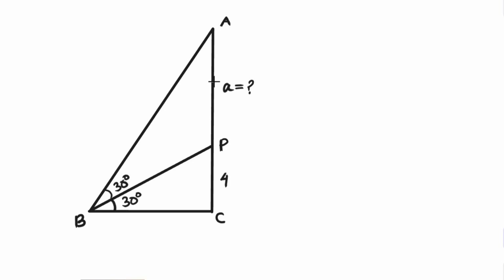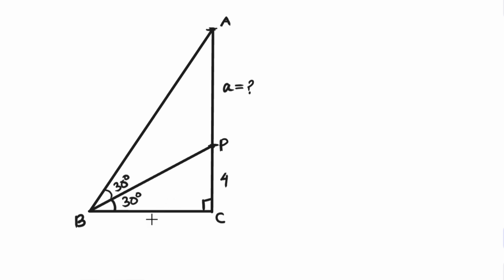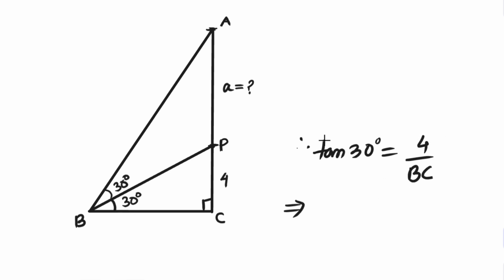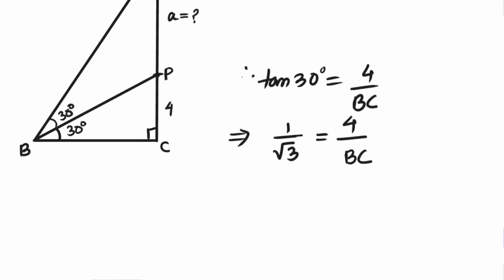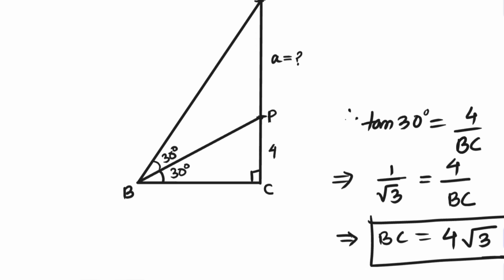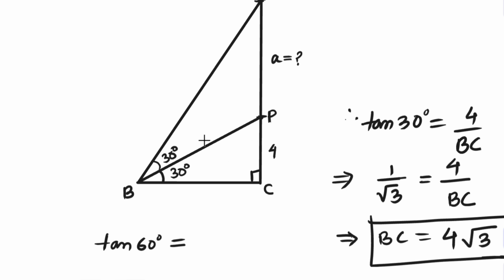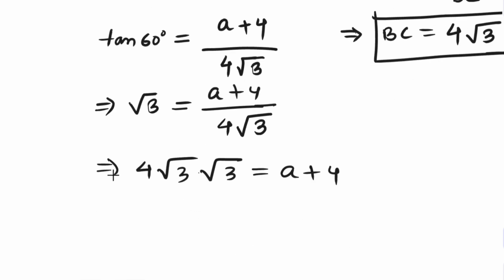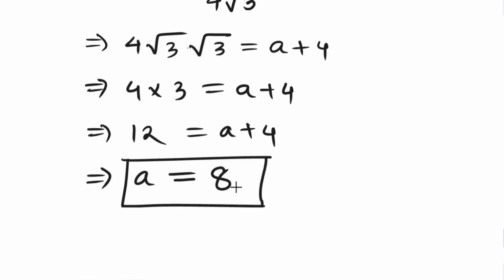Can You Find 'a'?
Can you find the missing length A before watching the solution? In this geometry challenge, we solve a right triangle using the tangent ratio, 30-60-90 triangle properties, and simple trigonometry. Perfect for GCSE, SAT, ACT, AP Geometry, Olympiad, and high school math students.